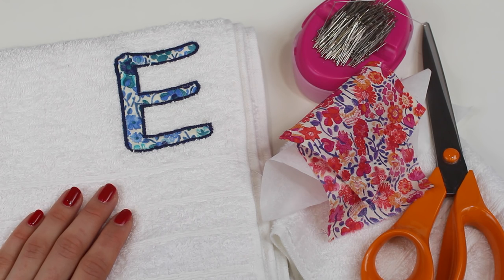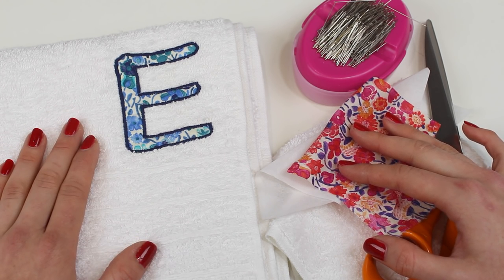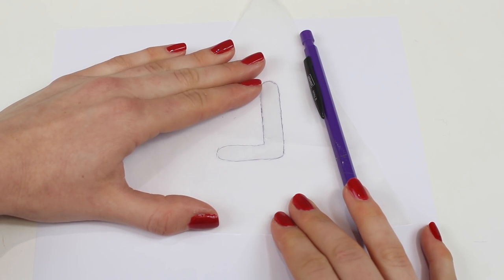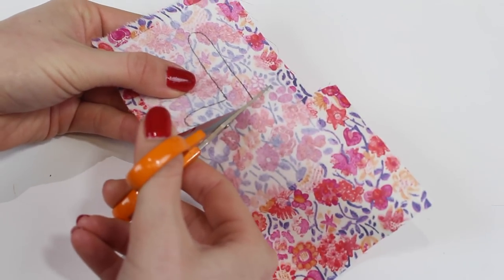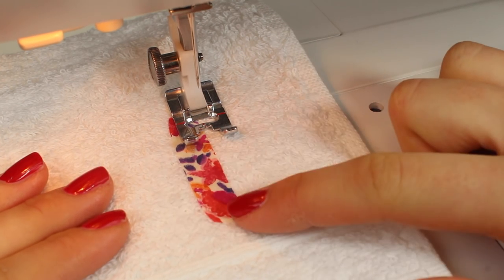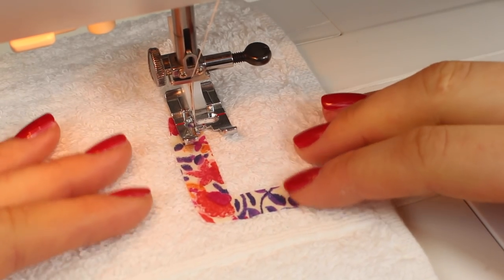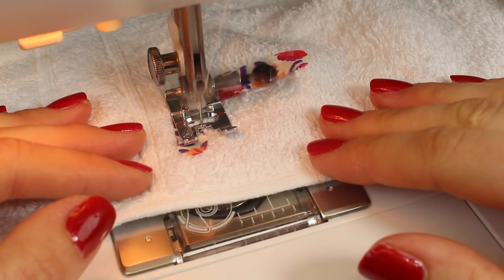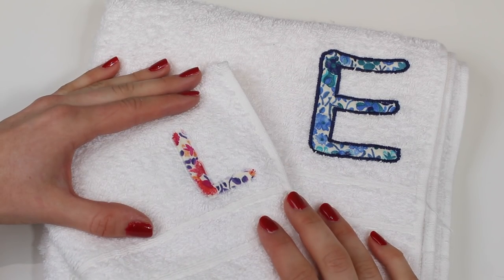DIY: Appliqué Towel Letter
Learn how to appliqué a motif (letter, shape or initials) onto a towel. Personalise your towels and make gifts for friends and family.

PRODUCTS:
Sewing Machine - Husqvarna Viking Emerald 116